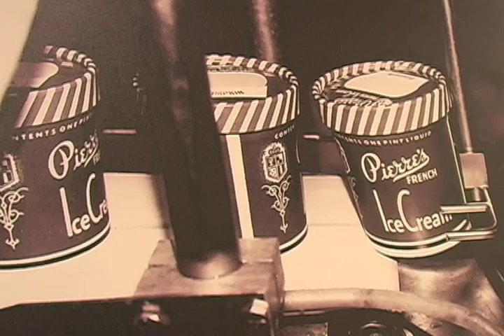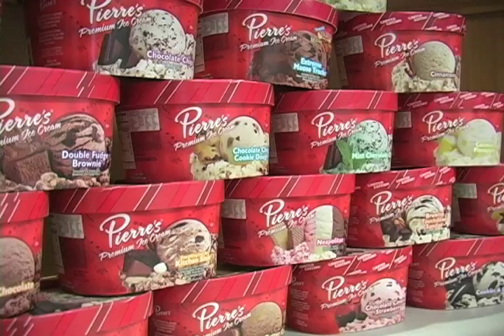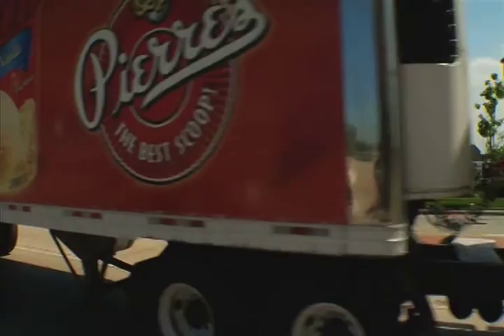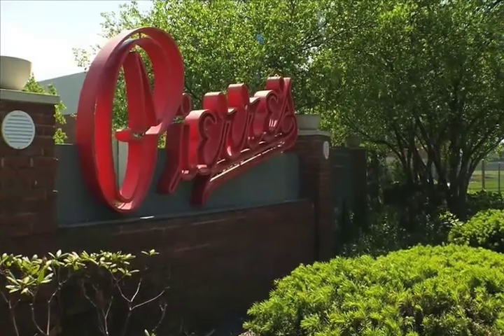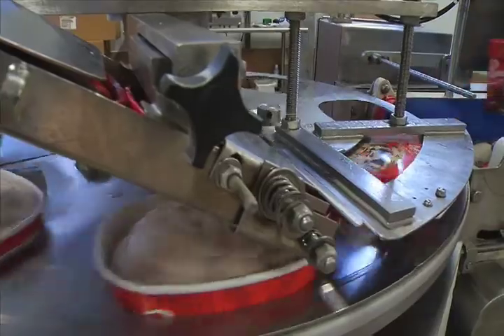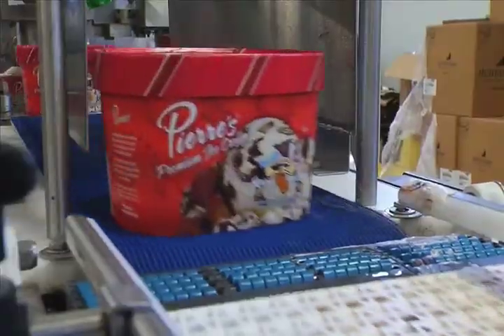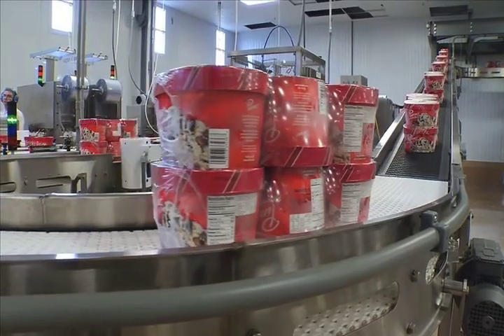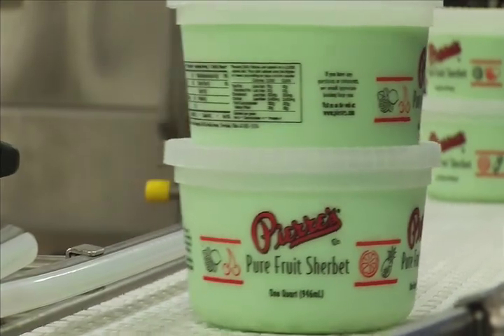Pierre's Ice Cream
Shelley Roth